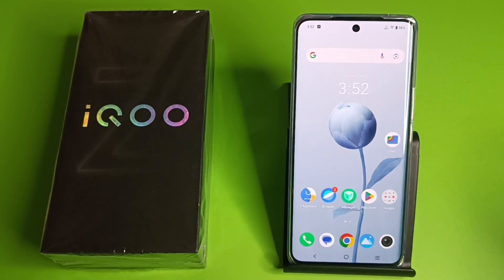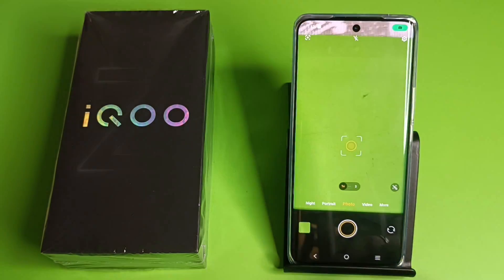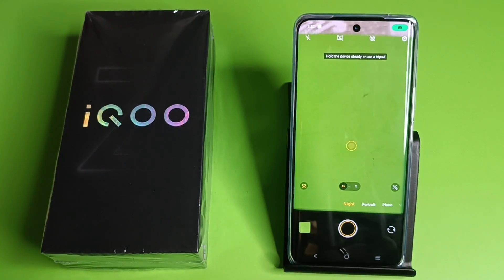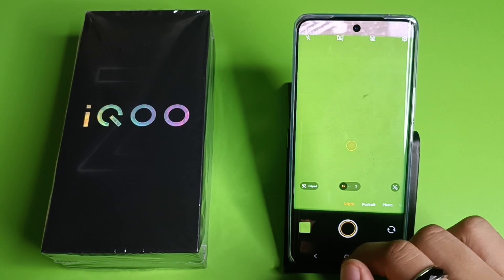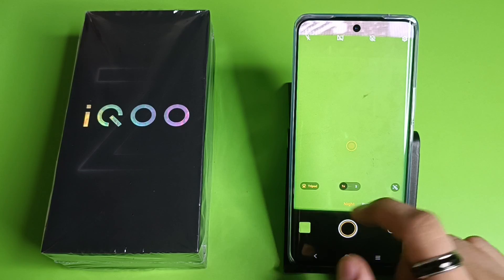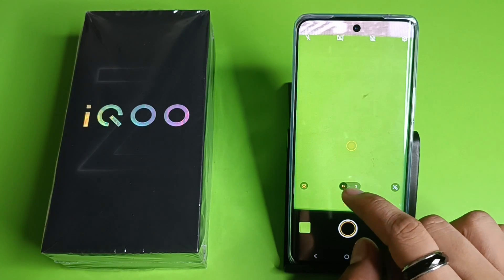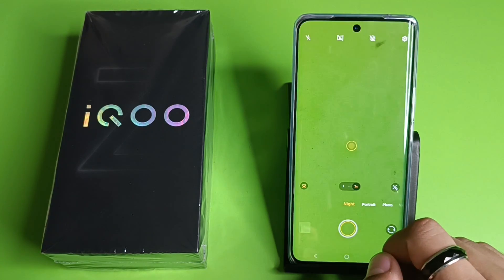IQOO Z9s 5G: Night vision Camera Setting l How to Use Night Mode Camera on IQOO Z9s Pro 5G